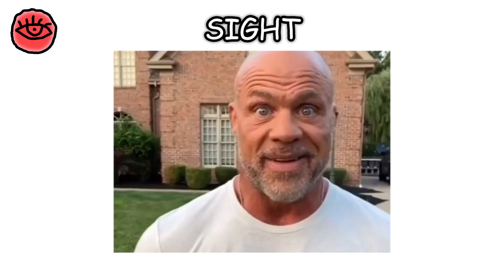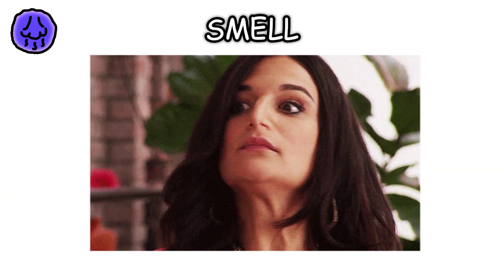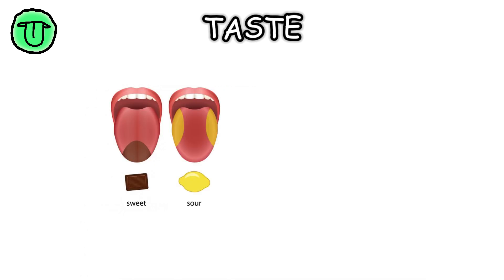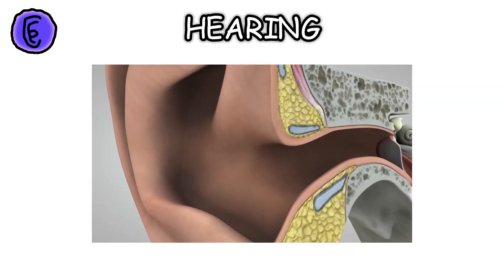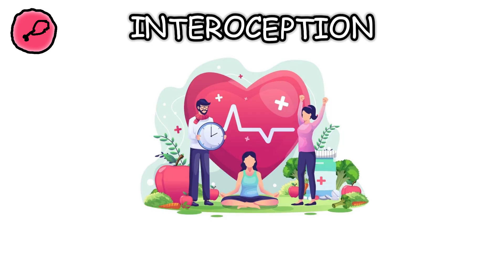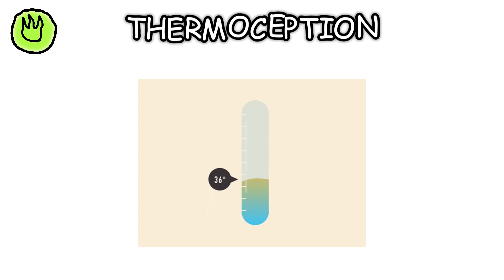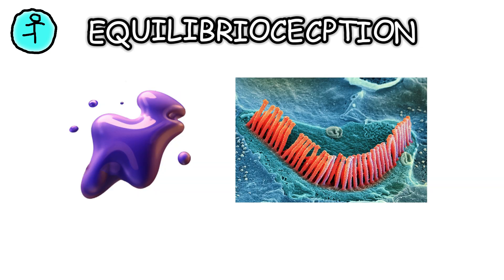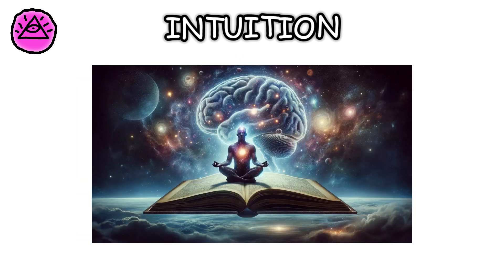Every Human Sense Explained in 3 Minutes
Every Human Sense Explained in 3 Minutes. This explanation of all human senses is done in a funny yet informative way.

TIMESTAMPS
0:00 Sight
0:27 Smell
0:47 Taste
1:04 Touch
1:18 Hearing
1:34 Interoception
1:53 Nociception
2:07 Thermoception
2:24 Propioception
2:36 Equilibrioception
2:51 "The Sixth Sense"